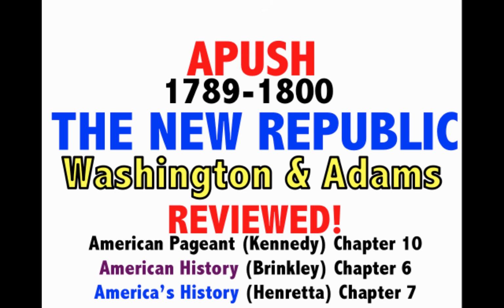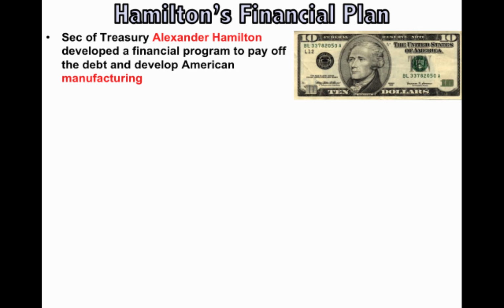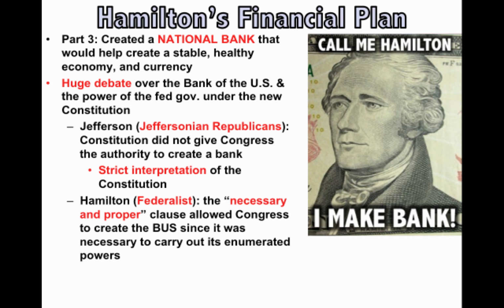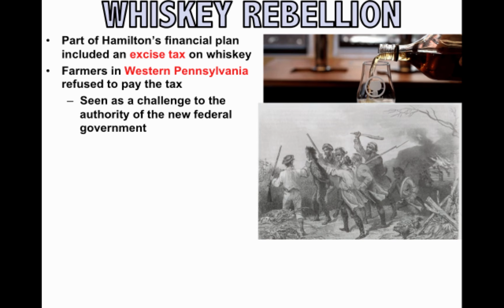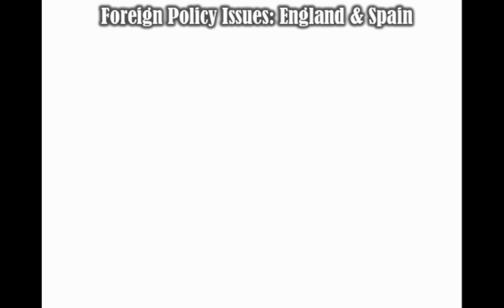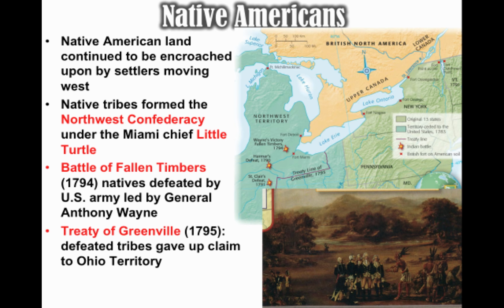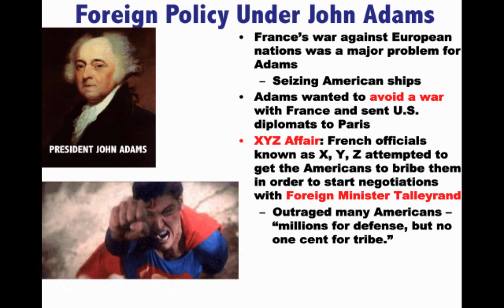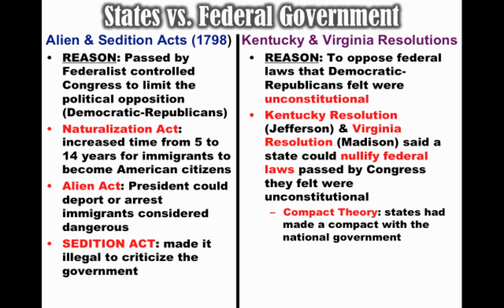American Pageant Chapter 10 APUSH Review (Period 3)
Review of American Pageant (Kennedy) Chapter 10, American History (Brinkley) Chapter 6, America’s History (Henretta) Chapter 7.

3.10 Shaping a New Republic

Topics: The Young Republic: 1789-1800

Textbooks:
Kennedy- American Pageant Chapter 10
Brinkley- American History Chapter 6
Henretta- America’s History Chapter 7